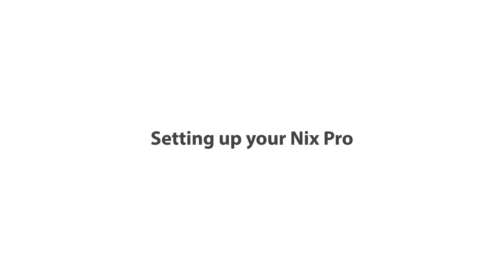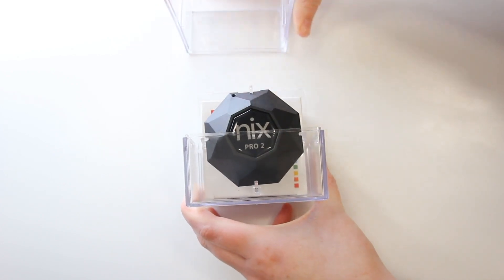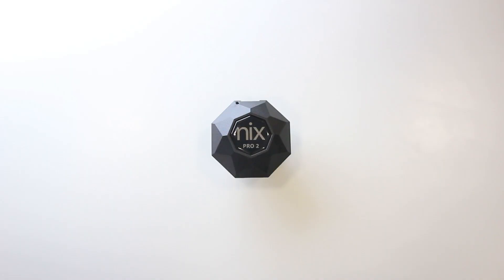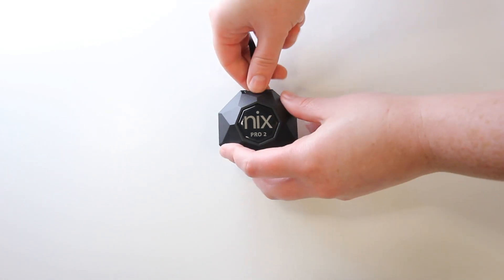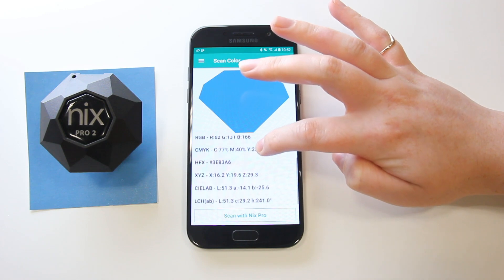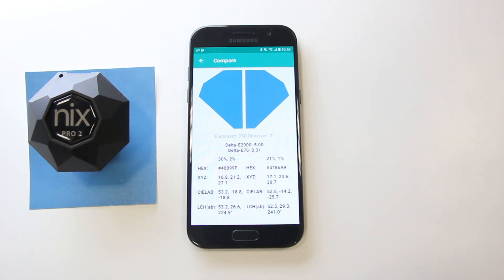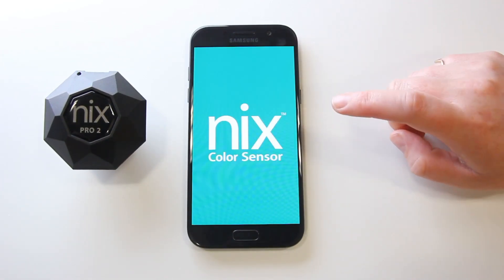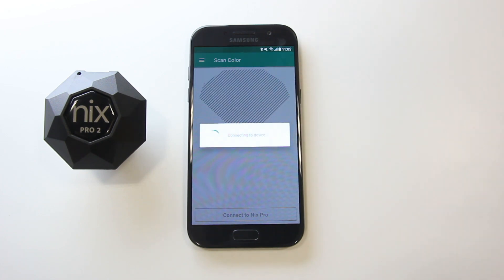Setting up your Nix Pro Color Sensor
Are you ready to set up your Nix Pro Color Sensor? Here are a few simple steps that will get you set-up with your Nix device and app in no time. In this video you will learn how to:

1. Wake up and charge your device
3. Pair the Nix Pro Color Sensor with your smartphone or tablet